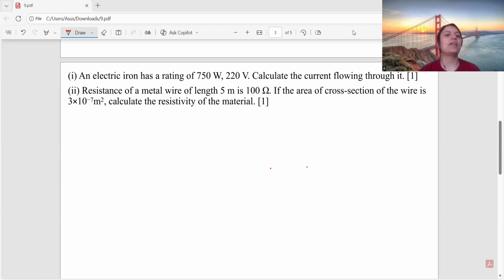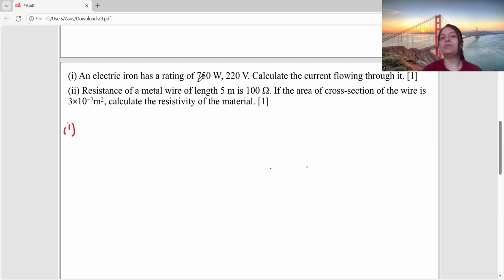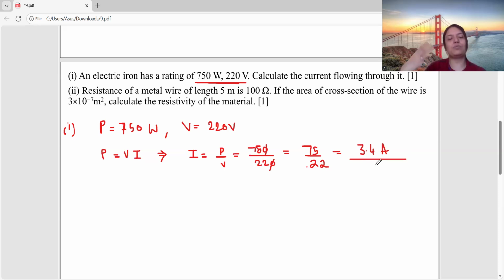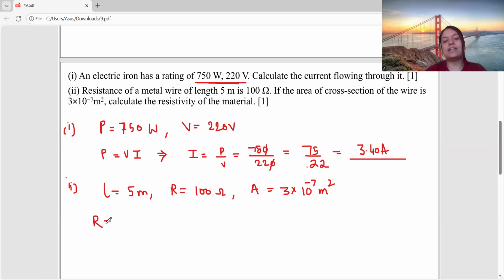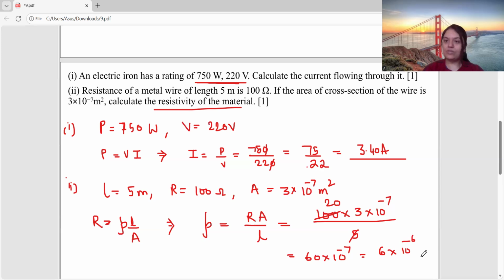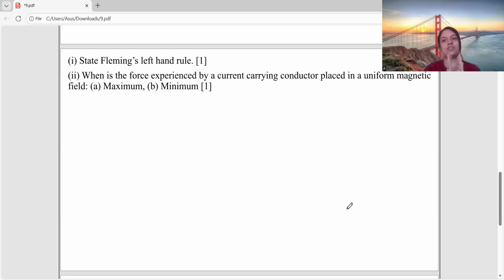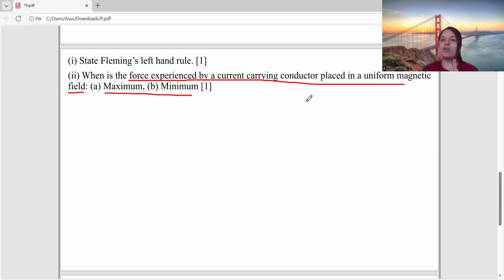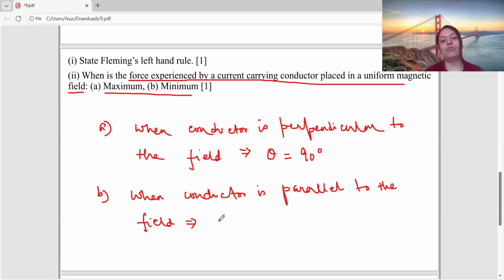Cbse grade 10 pre-board revision | part 2| Board Exam Preparation 2025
This video covers the important concepts, formulas, and exam-focused questions you must revise before your Pre-Board Exams.
Perfect for last-minute preparation and boosting your confidence before the final CBSE Board Exams 2025.